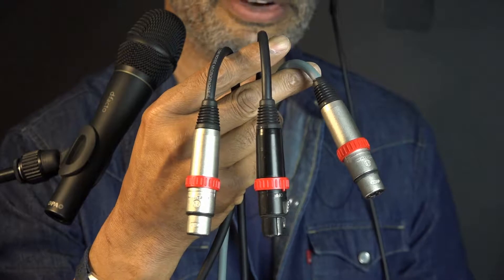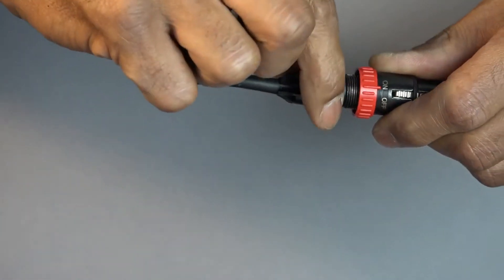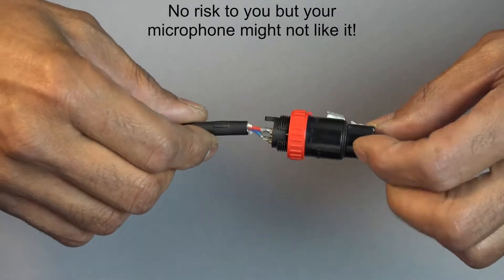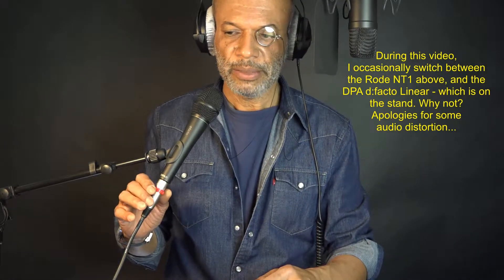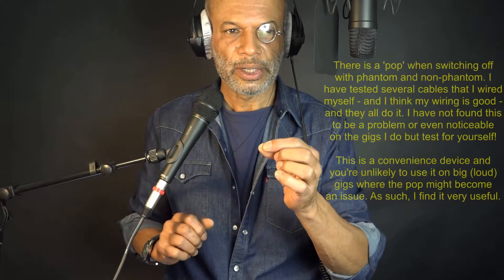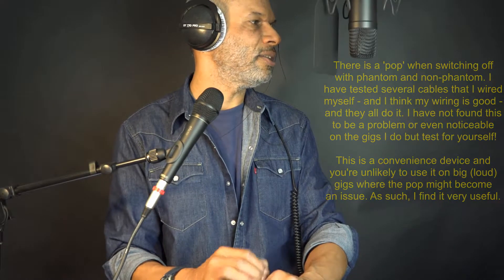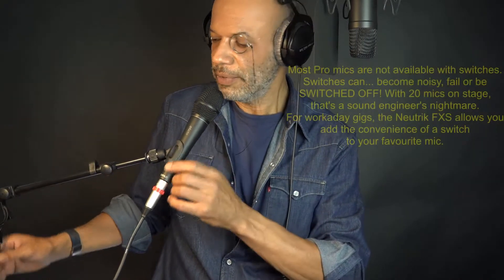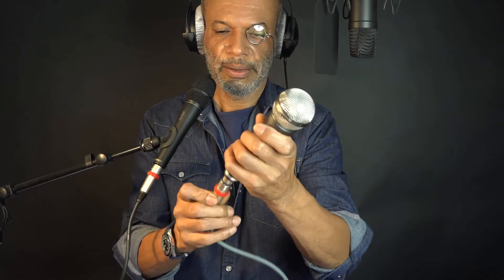Neutrik FXS (On/Off) Switched Microphone XLR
If you think and on/off switch on your mic would be useful, try one of these switched XLRs.